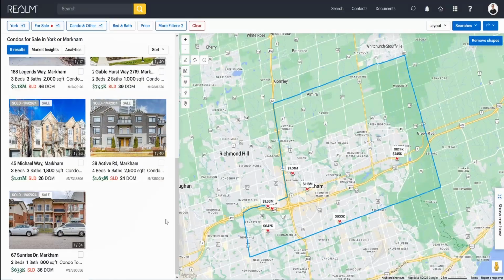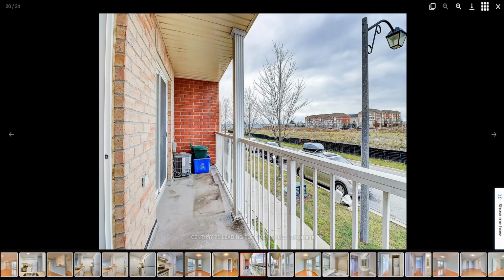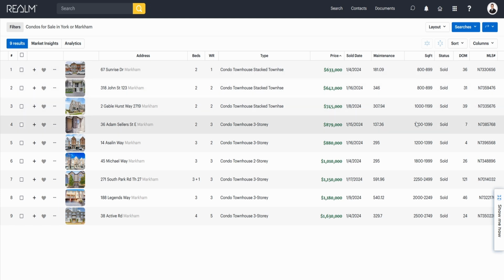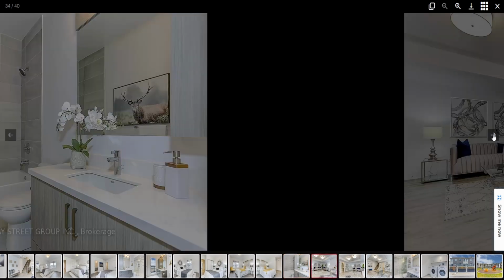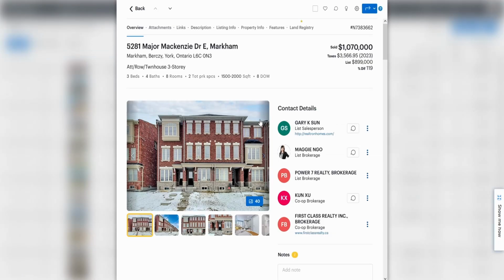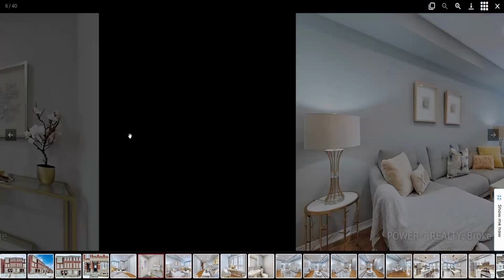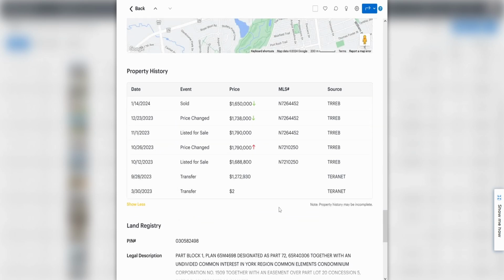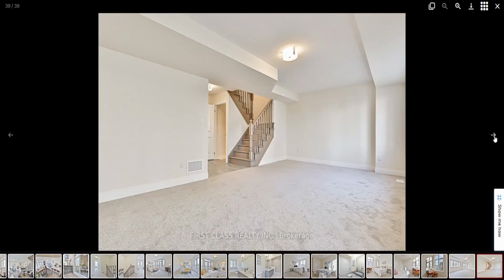What Is The Lowest-Priced Townhouse In Markham In 2024?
Exciting Market Update in Markham! It looks like the real estate scene is heating up, and I've got the inside scoop for you! Clients who were on the lookout last year are now reaching out, and during my recent showings, I've noticed a surge in buyer interest with agents in tow. Last October-December, the units I showcased were empty, but this time around, business cards are piling up, hinting at increased activity. While it might not be a flood of sales just yet, there's definitely a buzz in the air. In this video, join me as I analyze the latest market trends and walk you through some fantastic options for those seeking the perfect entry property in Markham, outside of a condo. If you're a potential buyer, you won't want to miss this valuable insight!

If you have any questions about real estate, whether it's a house, condo, or investment, please book a call with me, or call, text, or message me using the information provided below.

We also provide advice on the following:
- Condo Buying Advice
- Condo Selling Advice
- Pre Construction Condo Advice
- Real Estate Investors Advice

Learn about AV Team Real Estate Team:
Have a question about real estate need or question?
Brokerage: RE/MAX Ultimate Realty Inc.